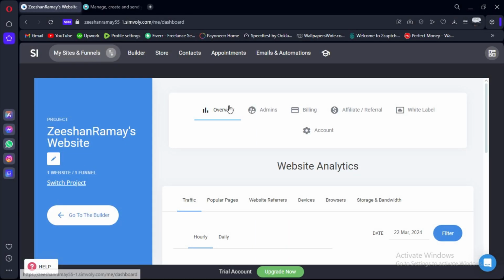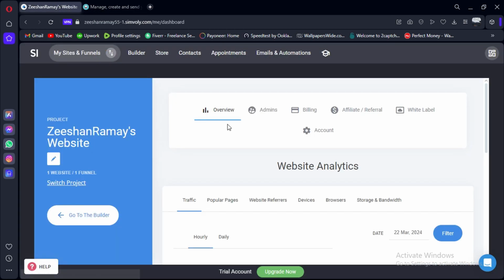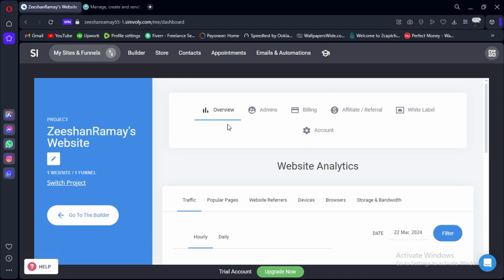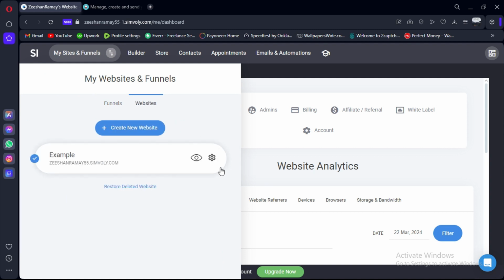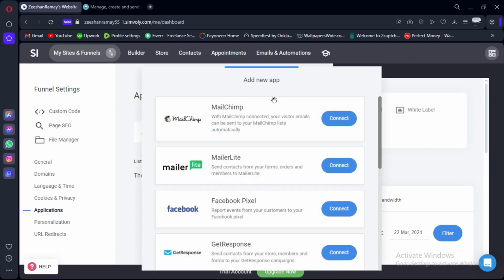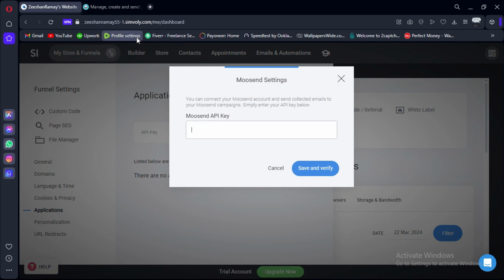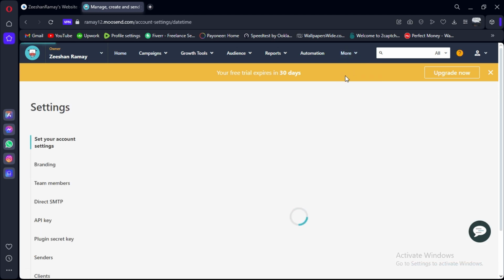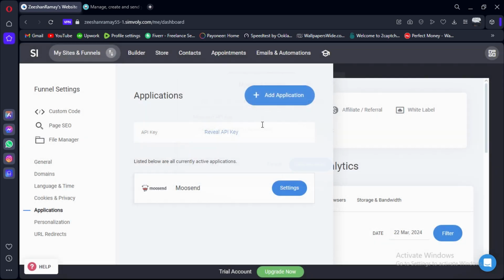How to integrate Simvoly with Moosend 2025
How to integrate Simvoly with Moosend 2024

In this video, I will show you how to seamlessly integrate Simvoly with Moosend 2024 to enhance your marketing strategies, providing you with step-by-step techniques, insider secrets, and pro tips to optimize your workflow and achieve outstanding results. Whether you're a novice or an experienced marketer, this comprehensive guide will empower you to harness the full potential of Simvoly and Moosend 2024 integration. Drop your questions and comments below!